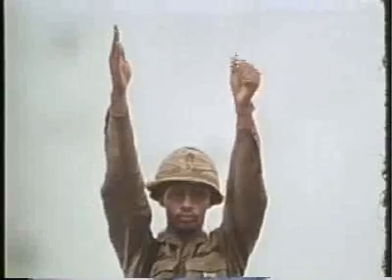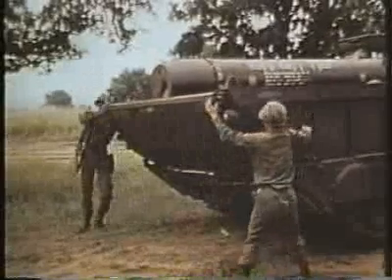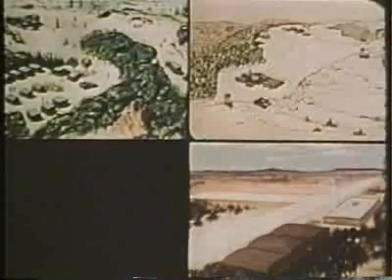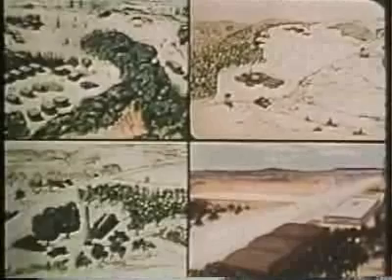Lance Missile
Lance Prep & Fire,SPL Loading,Light Weight Launcher & Nuclear Explosion